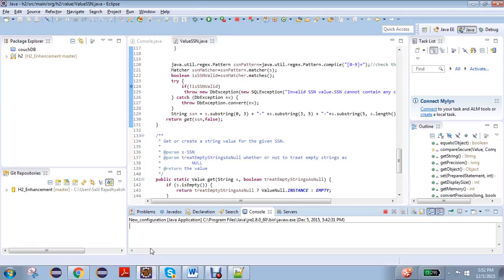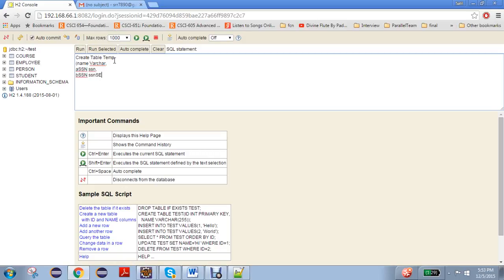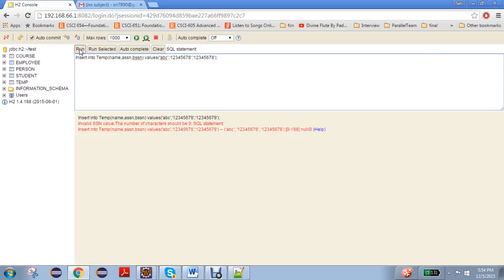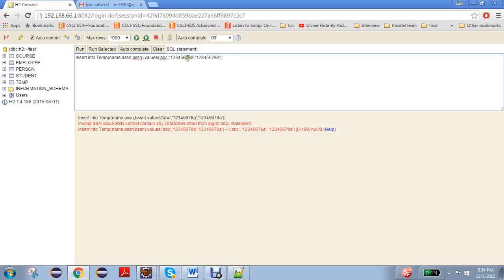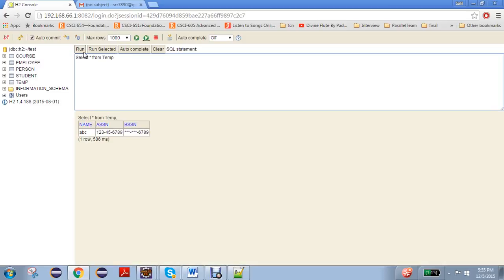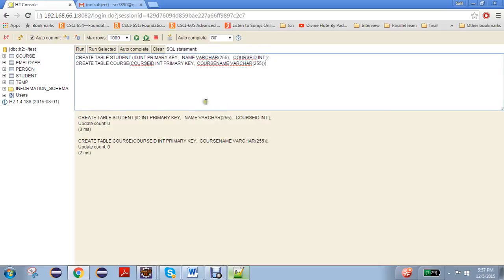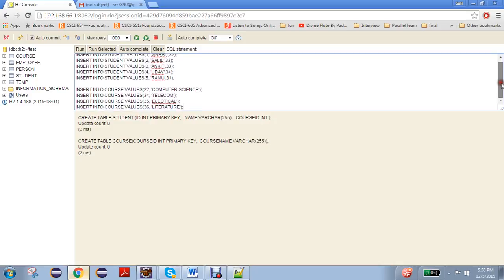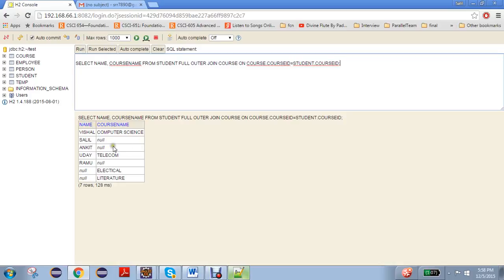H2 enhancment Demo Video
Demo video for H2 database enhancement video of group 6 -section 11:00 am.
enhancement done:
1.data type ssn and ssnsecure
2. full outer join